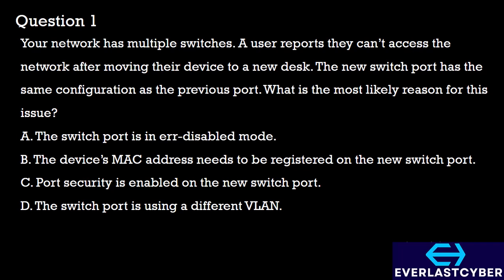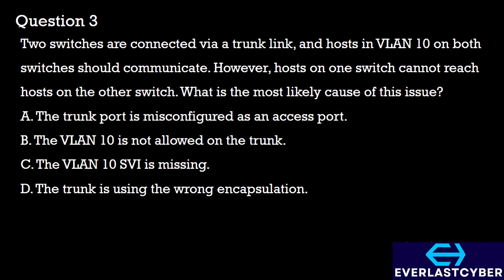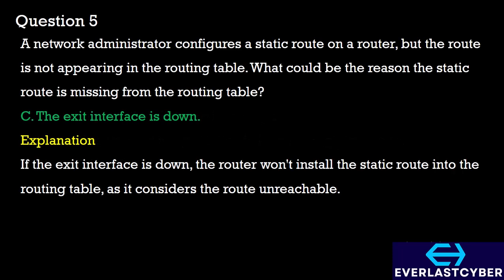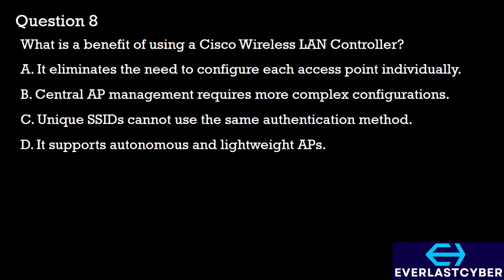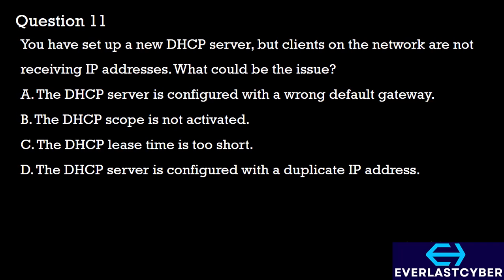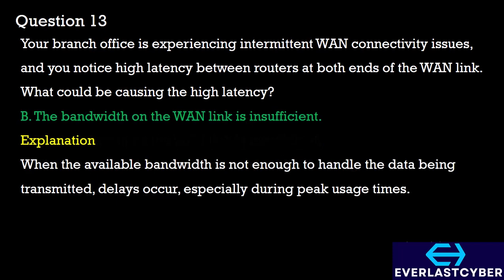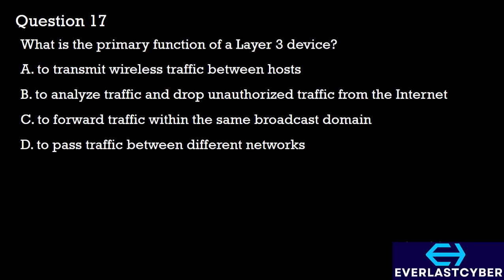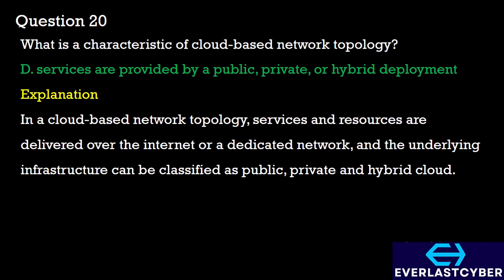CCNA Exam Prep: Boost Your Score With This Video! | Top Score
Get ready for your CCNA certification with this comprehensive practice questions and answers video covering on essential networking topics.

This video covers questions on key concepts, including network fundamentals, LAN switching, IPv4/IPv6 addressing, routing protocols, WAN technologies, and security basics. Each question includes explanations to help you understand not only the correct answers but also the reasoning behind them.